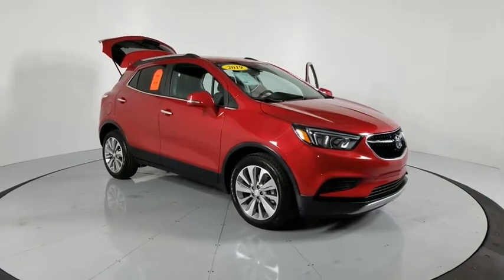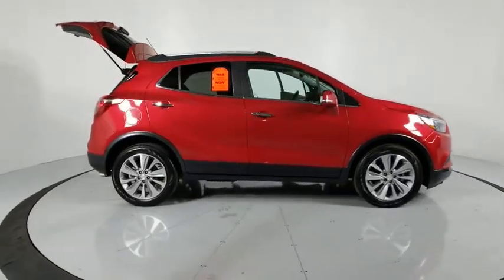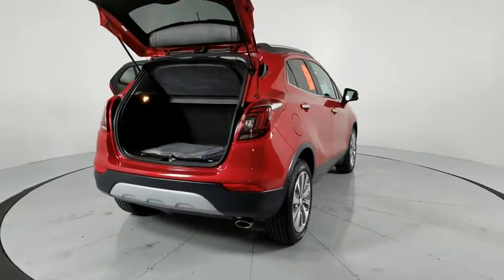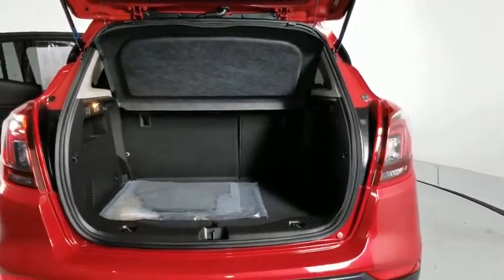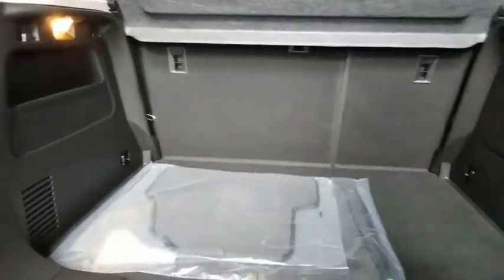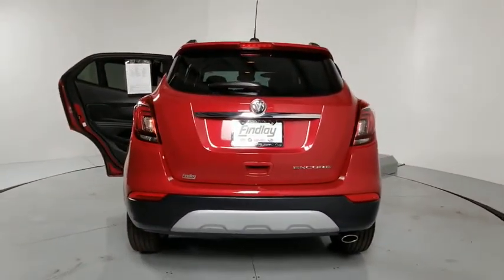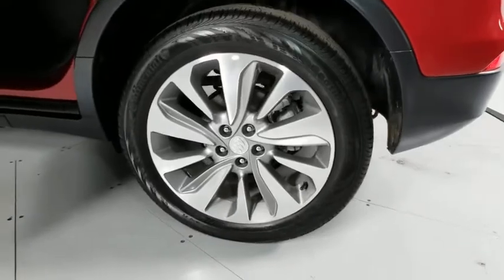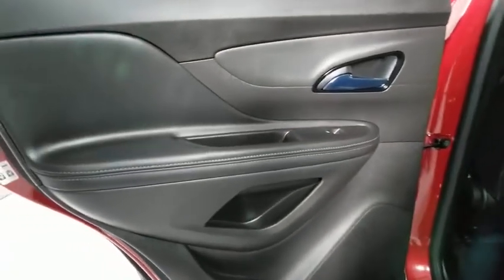2019 Buick Encore Prescott, Flagstaff, Phoenix, Bullhead City, Havasu, AZ G46956A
Winterberry Red Metallic Used 2019 Buick Encore available in Prescott, Arizona at Findlay Buick GMC Prescott. Servicing the Flagstaff, Phoenix, Bullhead City, Havasu, AZ area.

Welcome to Findlay Buick GMC in Prescott, AZ. All of our vehicles are hand picked and inspected for your piece of mind. This Buick is equipped with the following options:brbrbrBluetooth, Backup Camera, Moonroof/Sunroof, Alloy Wheels, Power Seats, Automatic headlights, Preferred Equipment Group 1SB.brbrCARFAX One-Owner. Clean CARFAX. Certified. Winterberry Red Metallic 2019 Buick Encore Preferred FWD 6-Speed Automatic Electronic with Overdrive ECOTEC 1.4L I4 SMPI DOHC Turbocharged VVTbrbrRecent Arrival! Odometer is 13624 miles below market average! 25/30 City/Highway MPGbrbrBuick Certified Pre-Owned Details:brbr  * Transferable Warrantybr  * Powertrain Limited Warranty: 72 Month/100,000 Mile (whichever comes first) from original in-service datebr  * Limited Warranty: 12 Month/12,000 Mile (whichever comes first) from certified purchase datebr  * Vehicle Historybr  * Warranty Deductible: $0br  * 24 months/24,000 miles (whichever comes first) CPO Scheduled Maintenance Plan and 3 days/150 miles (whichever comes first) Vehicle Exchange Programbr  * Roadside Assistancebr  * 172 Point Inspection